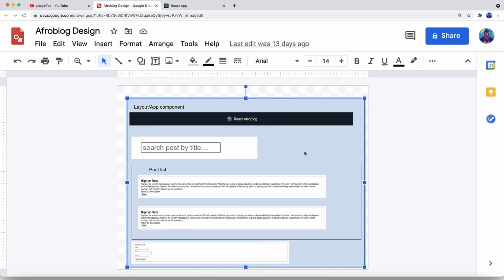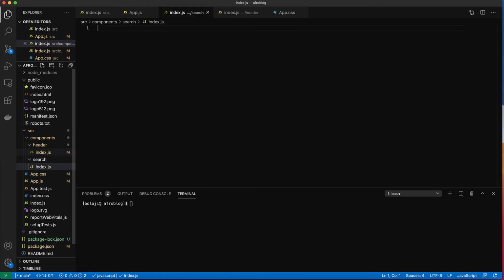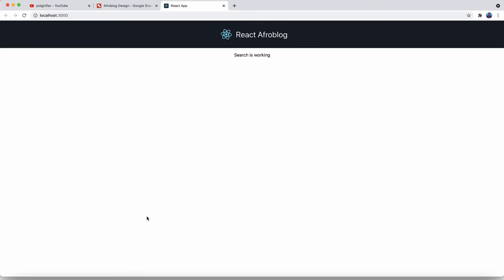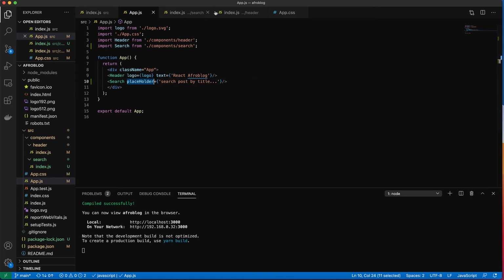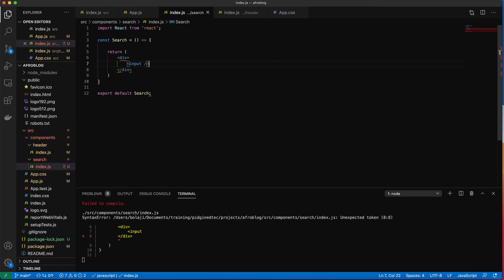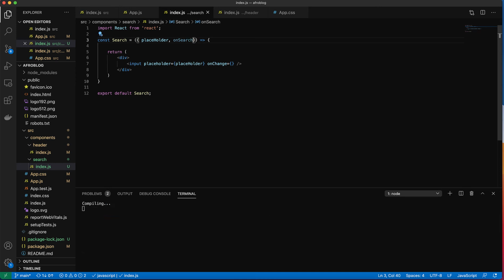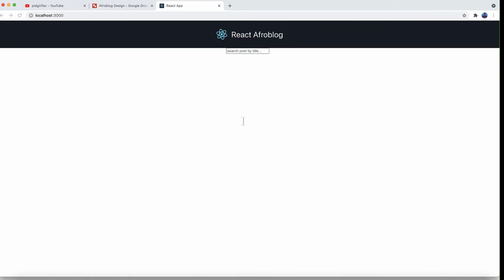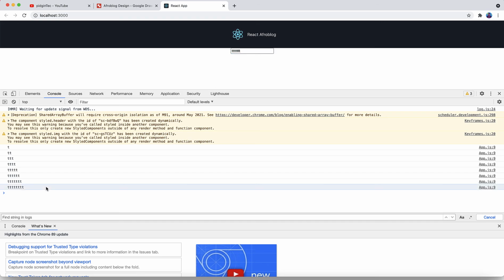Creating the Search Component (part 1) | Afroblog App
In this video, we made a start on creating the Search Component.

Comment if you have any question or